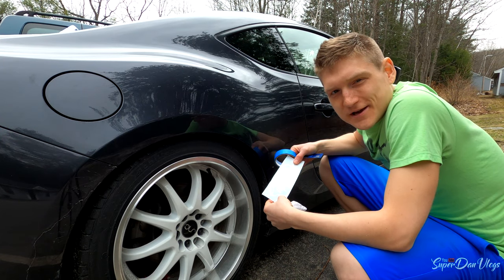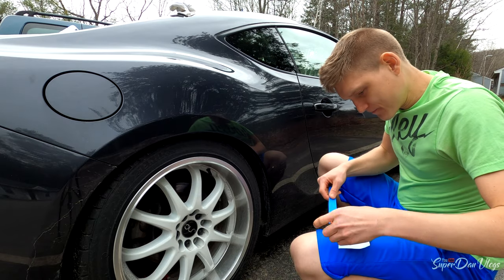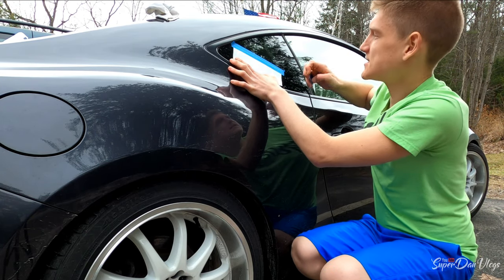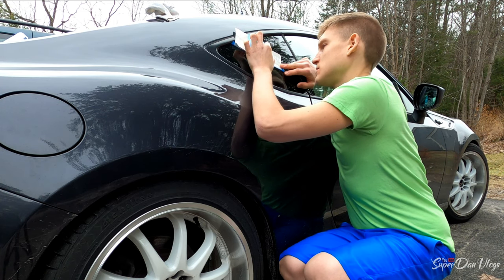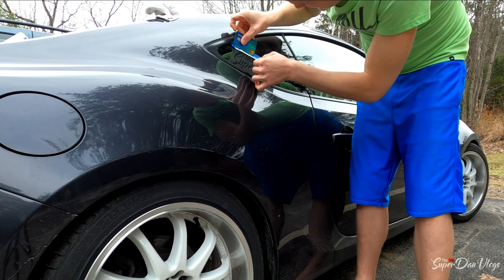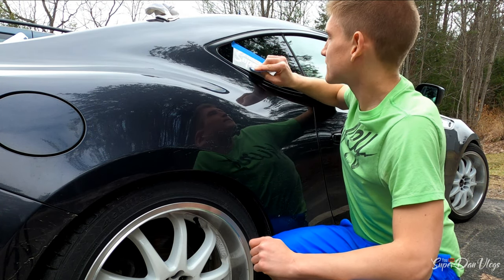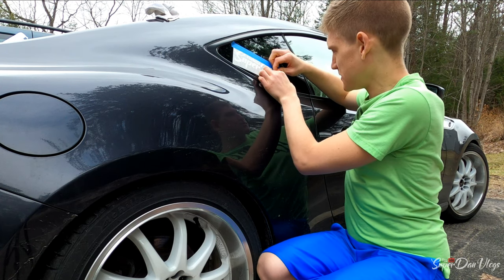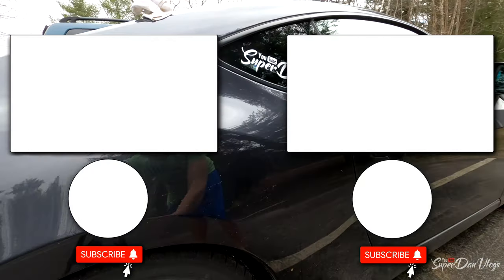How To Put Car Stickers On PROPERLY - Quick & Easy Guide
My Vlogging Camera, Equipment & Gear
GoPro Hero8 Black
50 in 1 Accessory Kit
1TB Micro SD Card